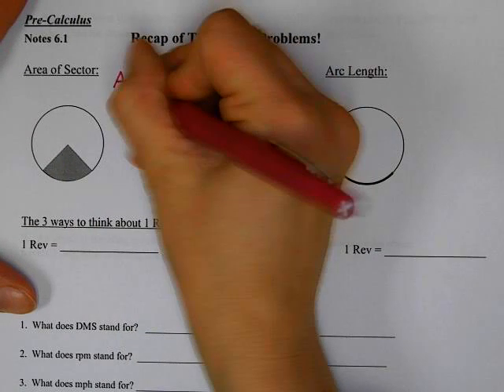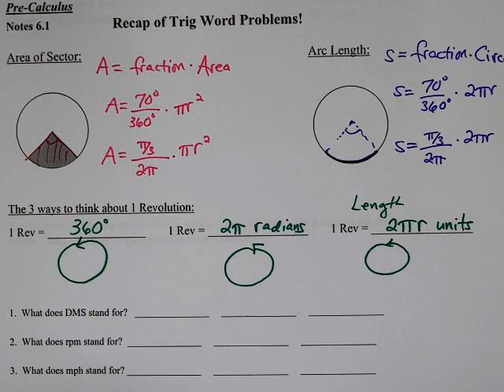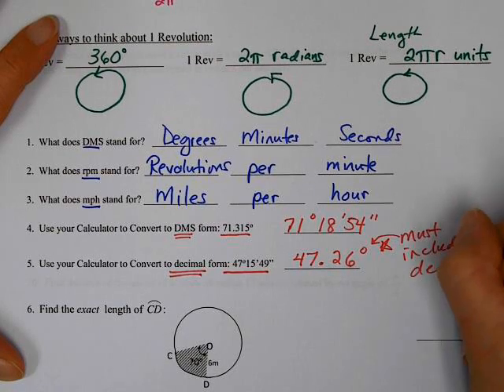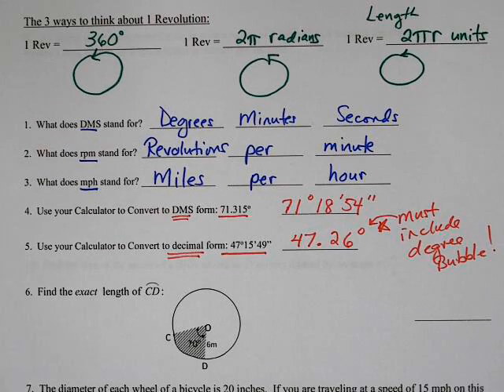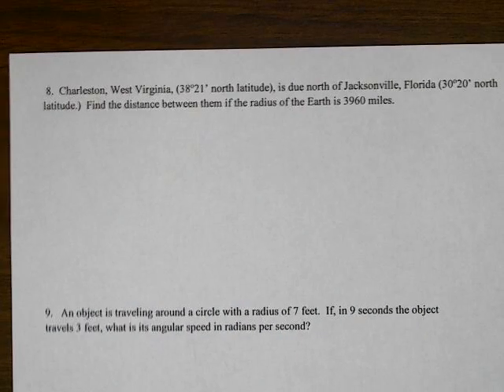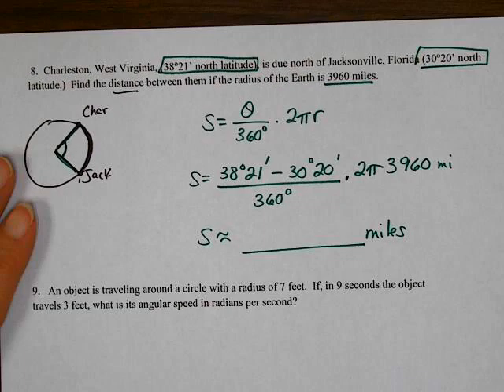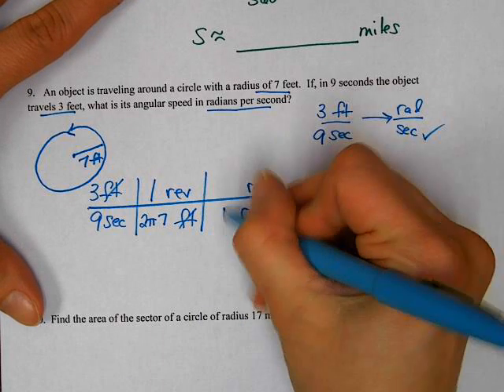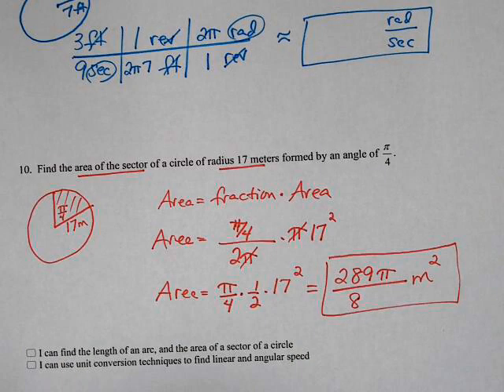Trig Recap Video of Word Problems